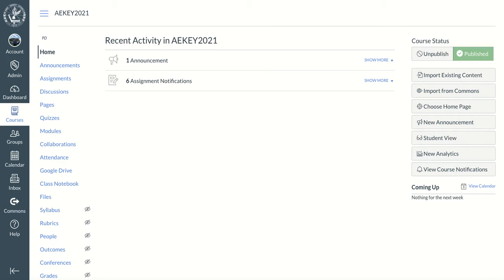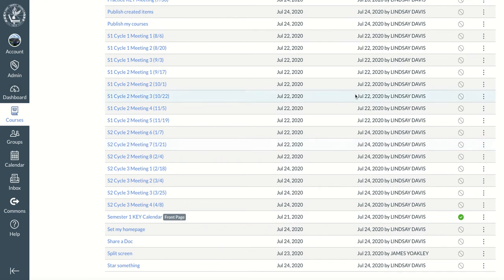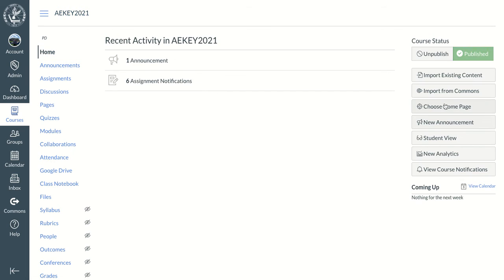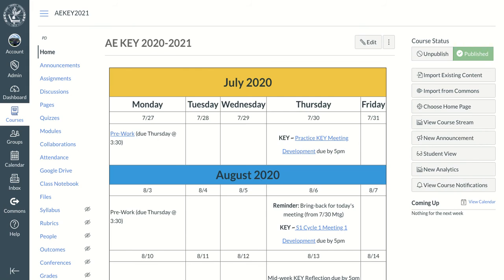Canvas Tutorial - Setting Homepage